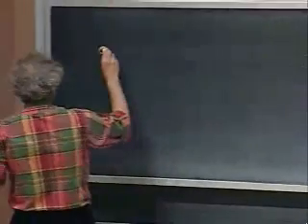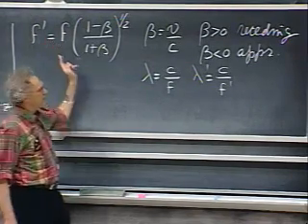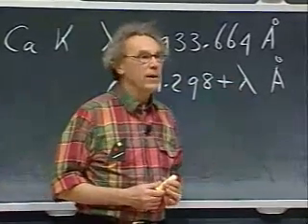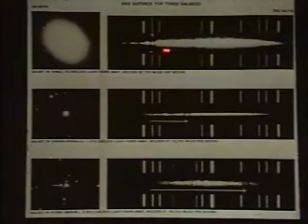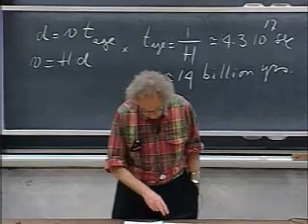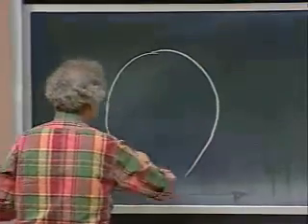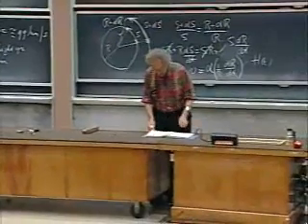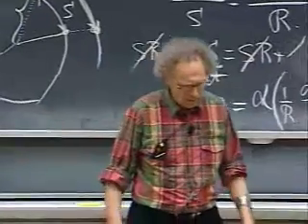Lec 35: Doppler Effect, Cosmology and The Big Bang [CC]